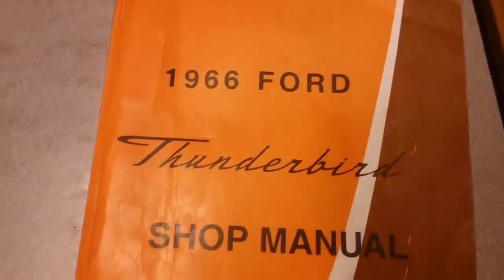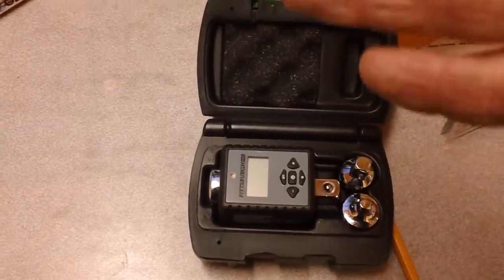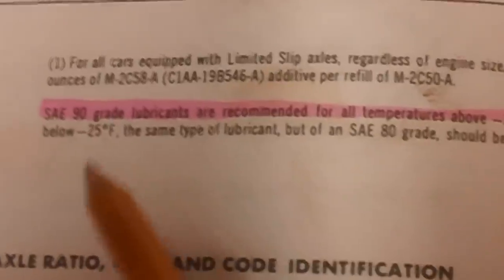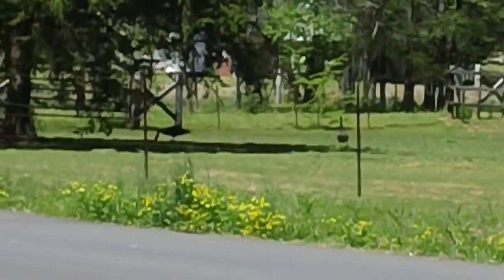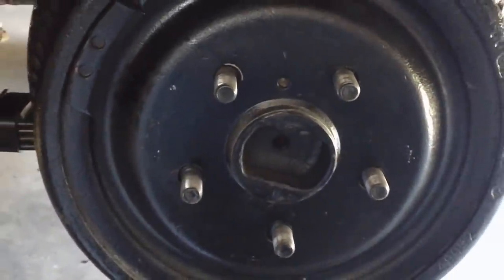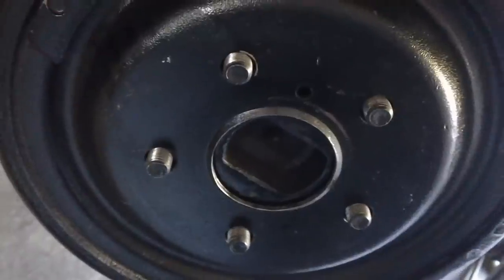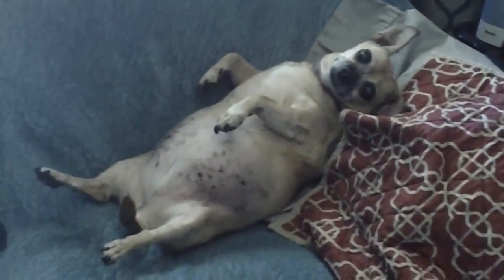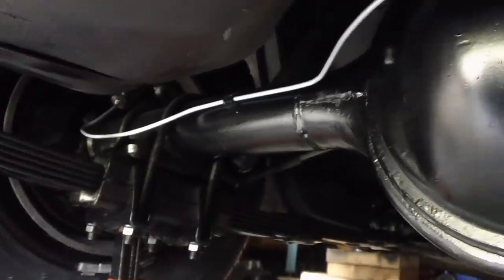1966 Ford Thunderbird repair and refurbishment (Part 41). Finishing the rear end work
Wrapping up the rear end work.